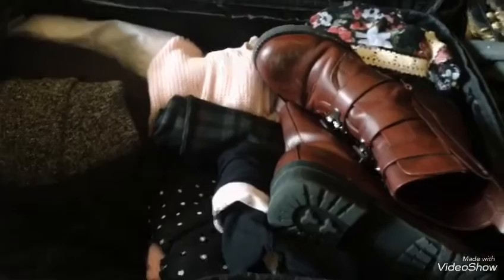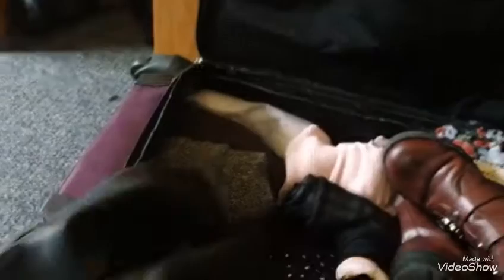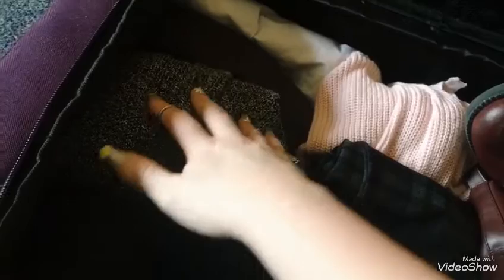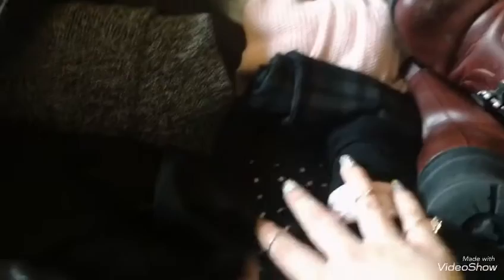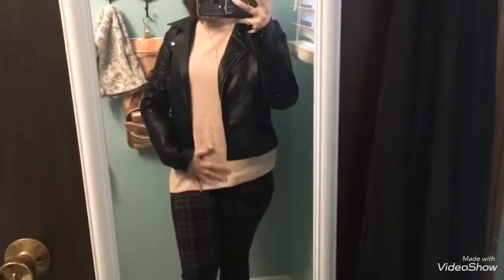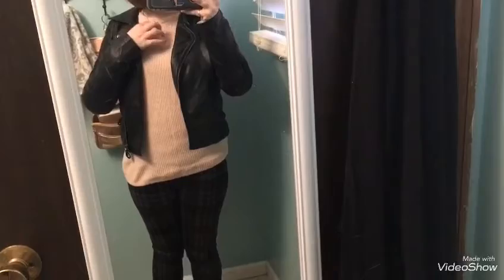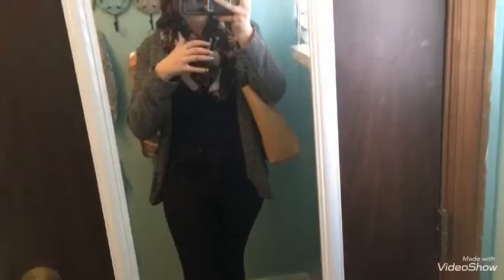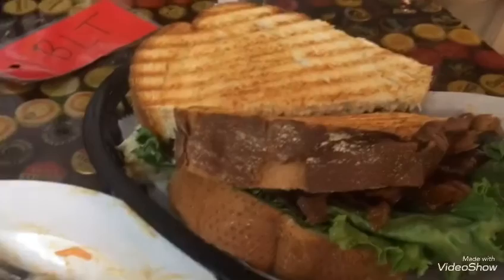Making a Travel Capsule Wardrobe for Spring Break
Here is a video I filmed before crap hit the fan.